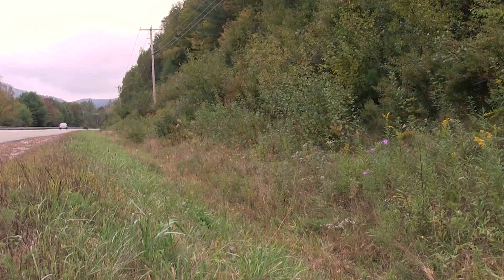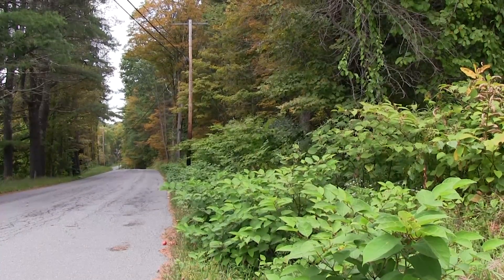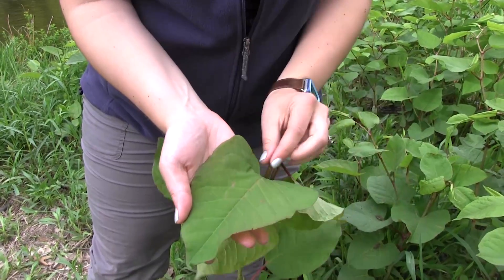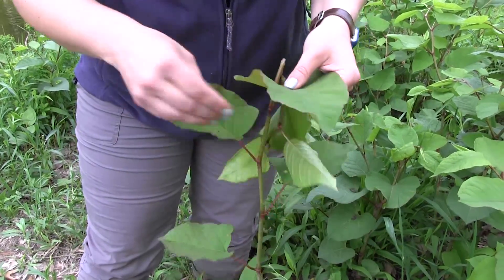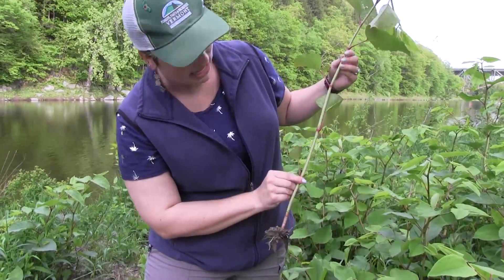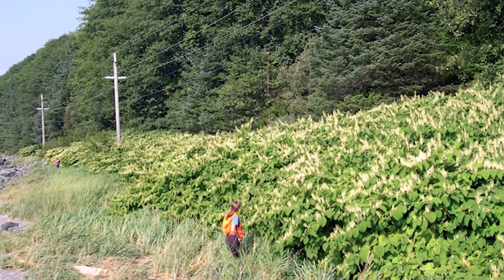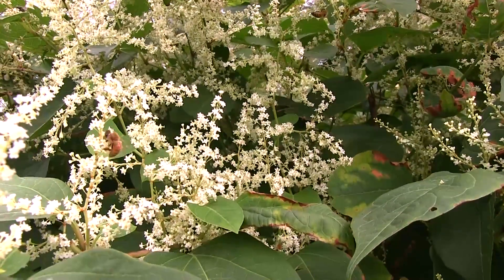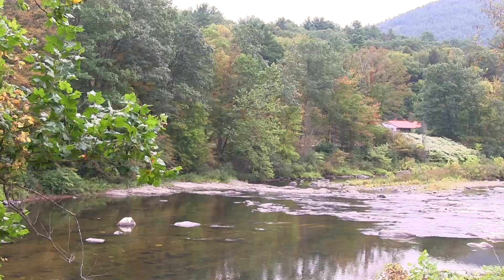How to Identify Japanese Knotweed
Part 2 in a series of 3 videos produced by the Brattleboro Conservation Commission that explores Japanese Knotweed. In this video, learn to identify Japanese through distinctive features that can be observed over the seasons.